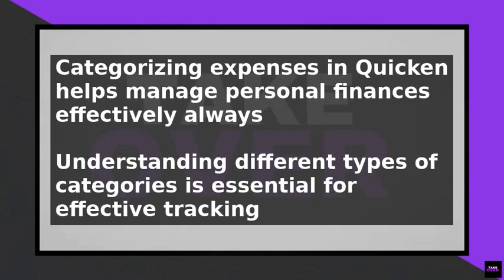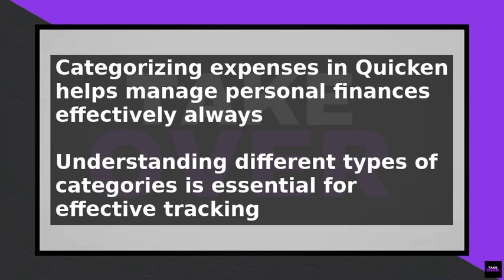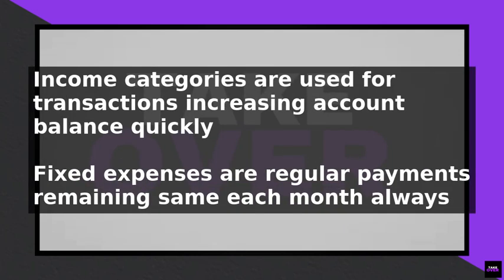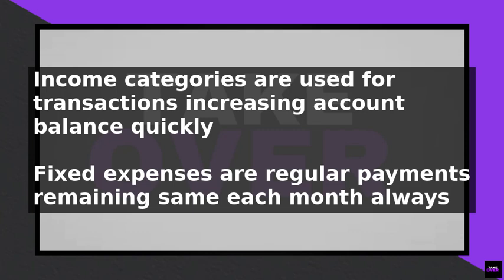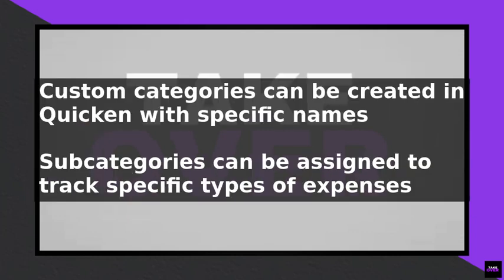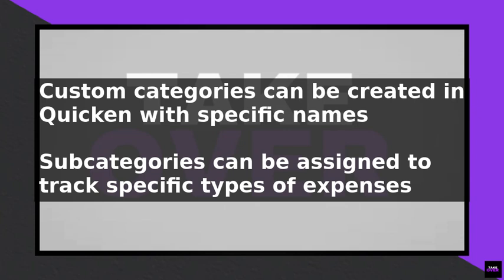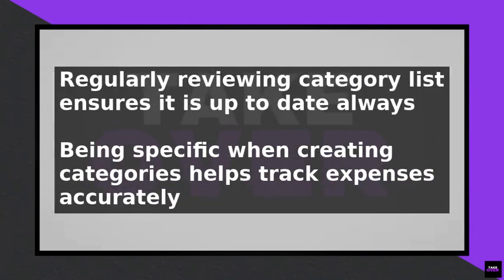How To Categorize Expenses In Quicken (2025)